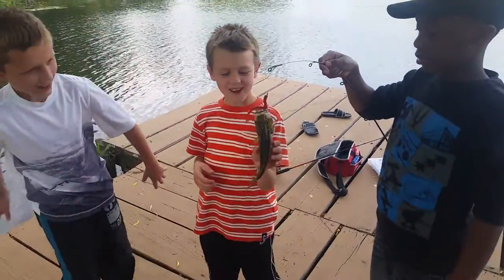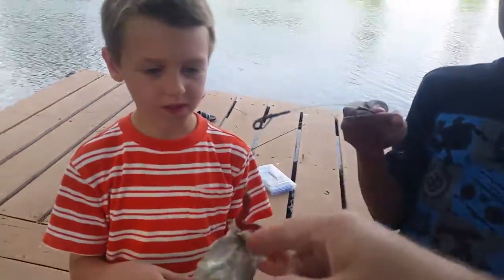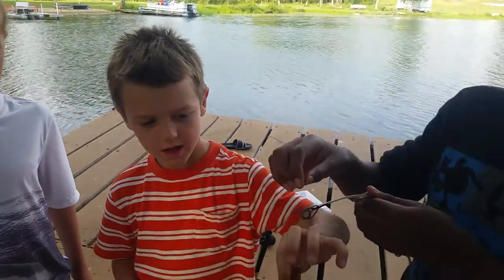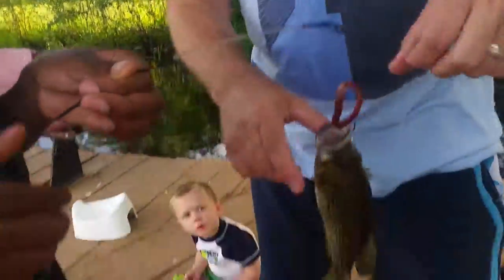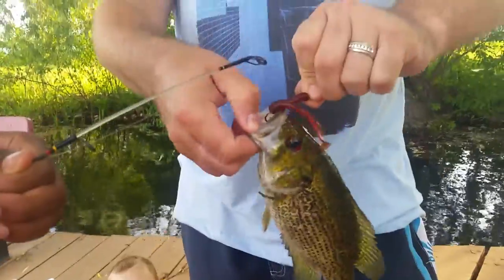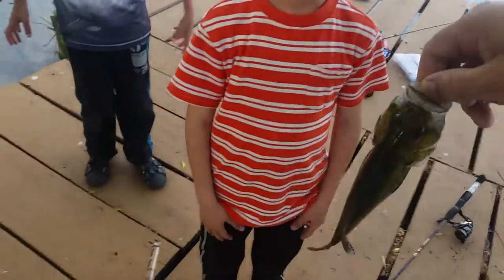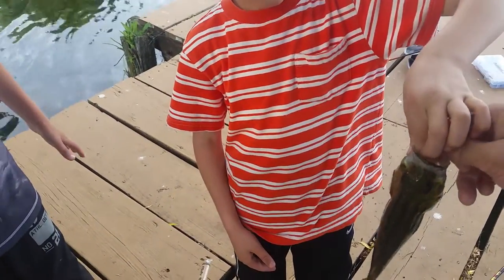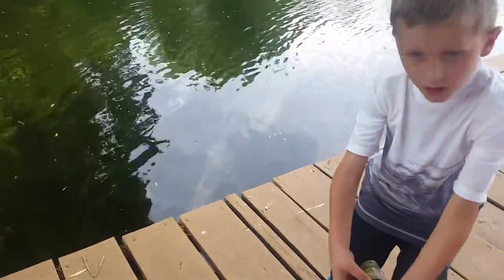Alec Goss very first rock bass